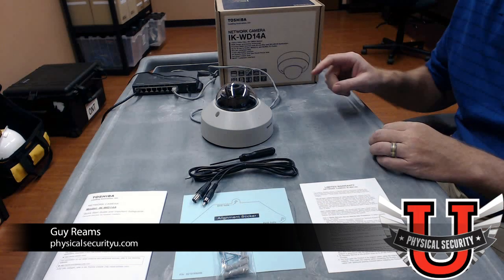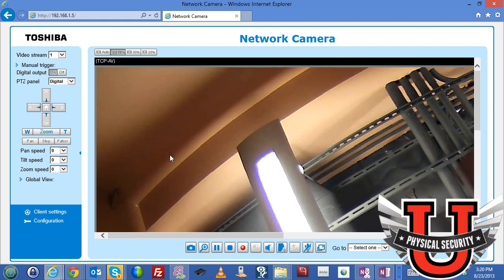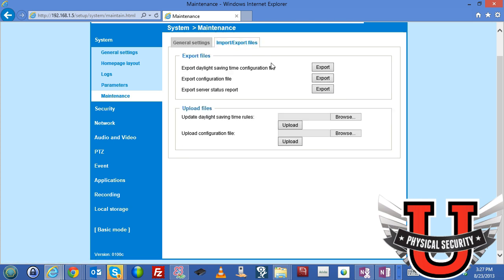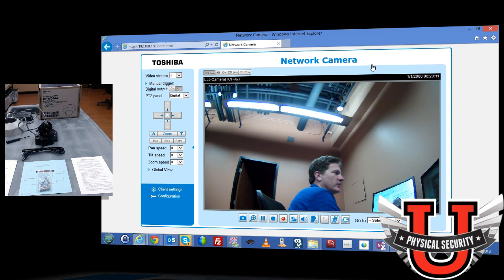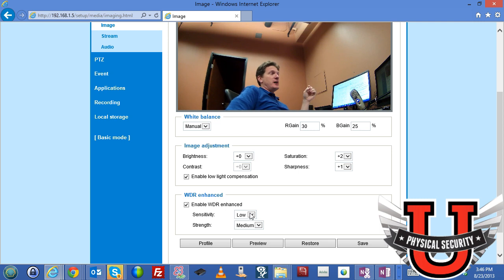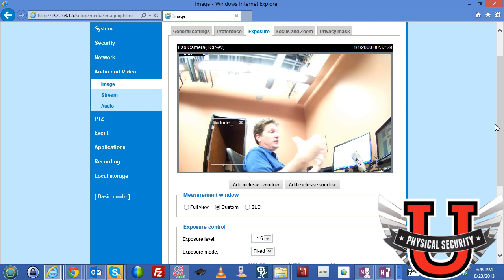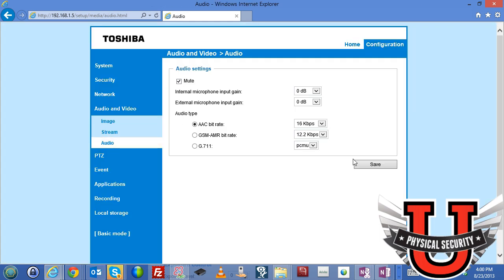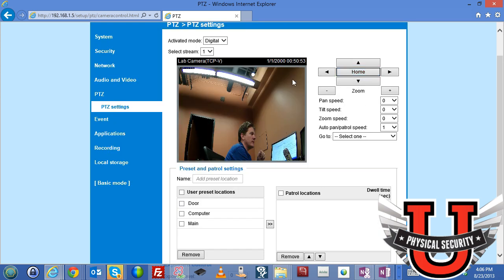PSU: Toshiba IK-WD14A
Technical Review - Deep Dive into the Camera Setup and Features